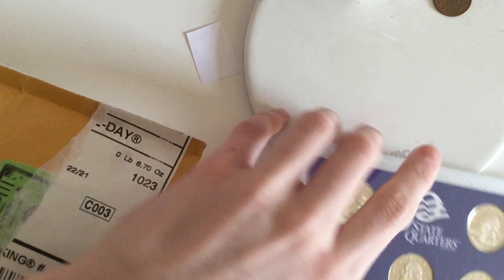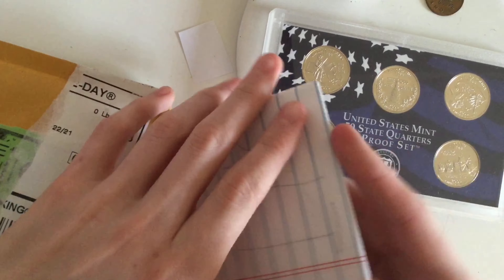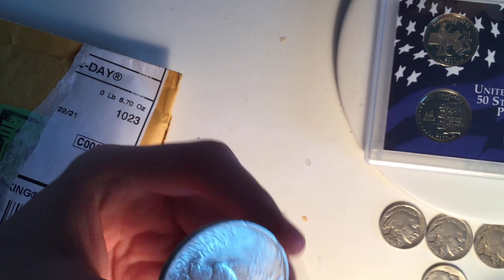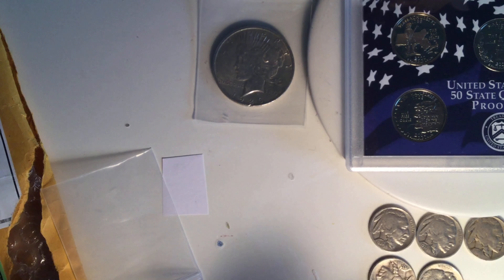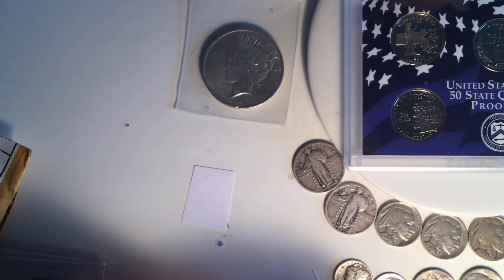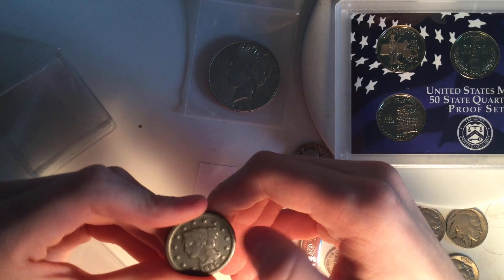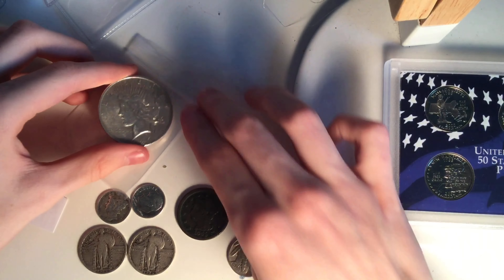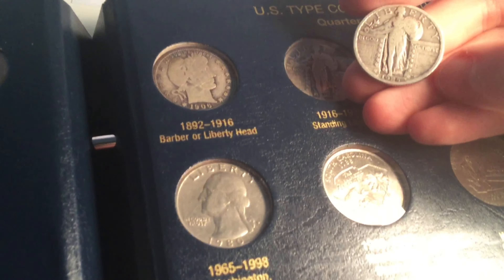MEGA COIN TRADE WITH @Silver Scripter